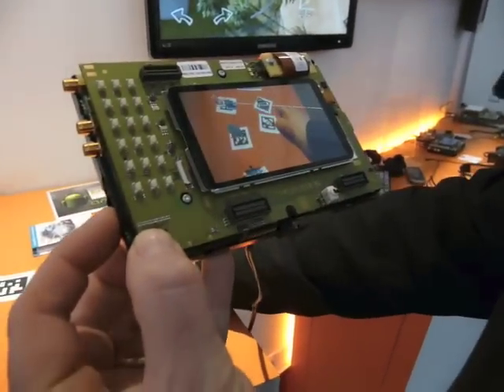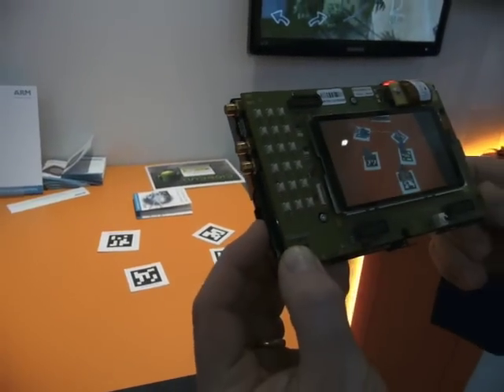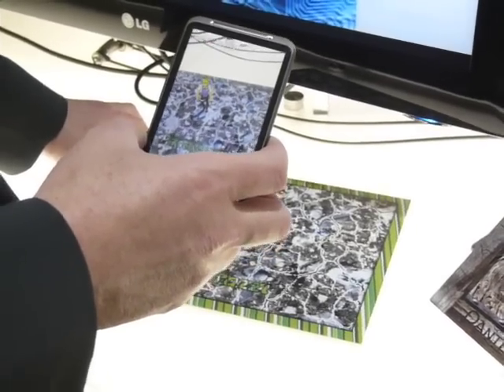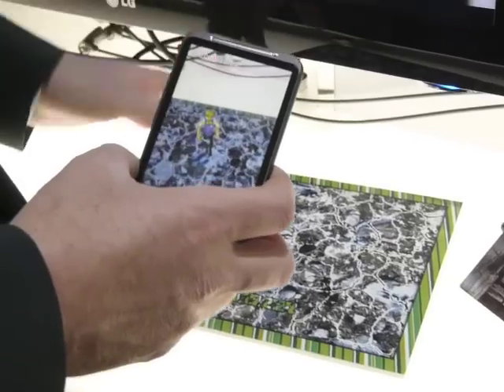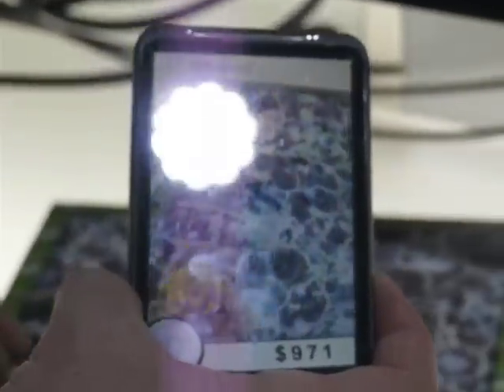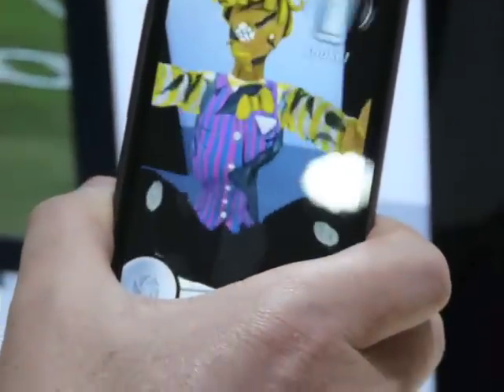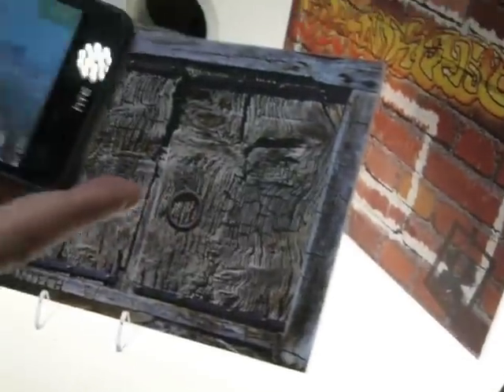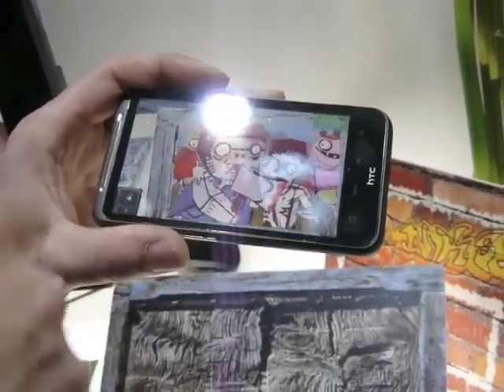Augmented Reality - Exemples de réalité augmentée sur Smartphones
Exemples de jeux et applications utilisant la réalité augmentée sur Smartphones et tablettes !